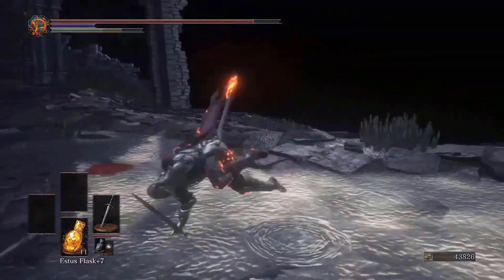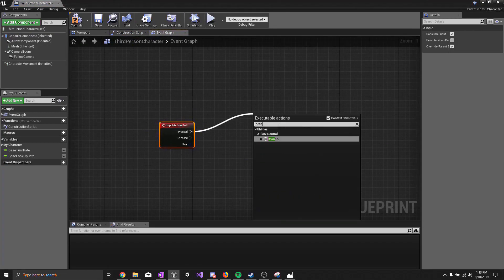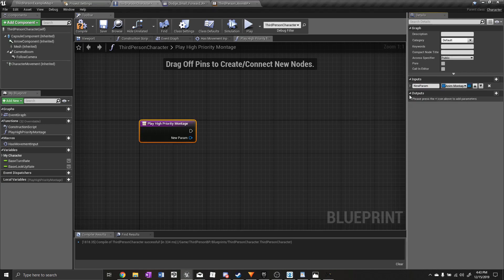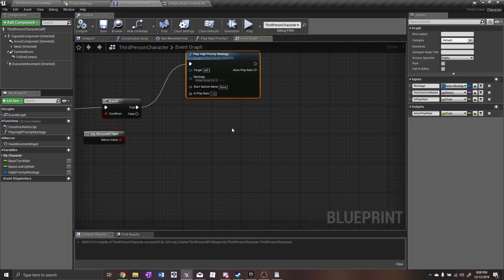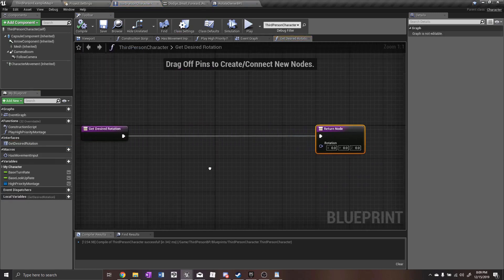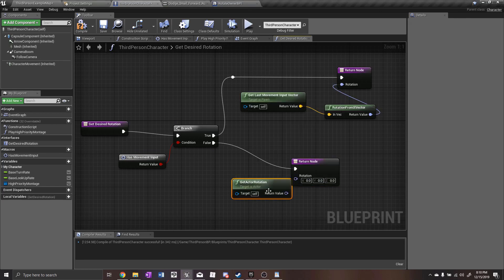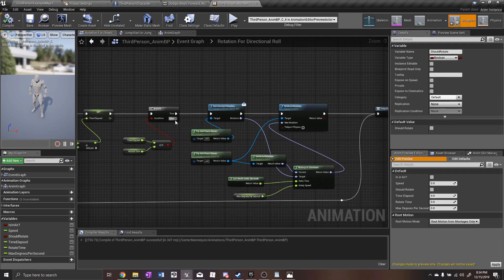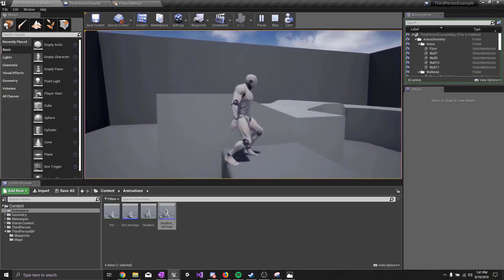Directional Roll/Dodging | Unreal Engine 4 tutorial (Inspired by Dark Souls)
This is an UPDATED version of my previous directional roll tutorial. So, this version has some improvements. A rolling animation with root motion is required! But no need to worry if you don't have one, I provide one for free!

I hope my tutorial on directional rolling was able to help you!